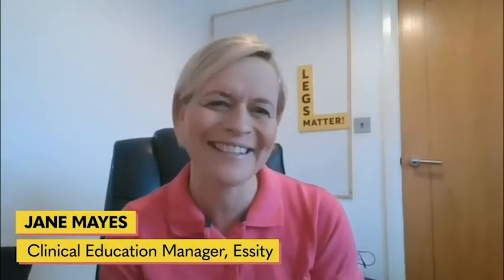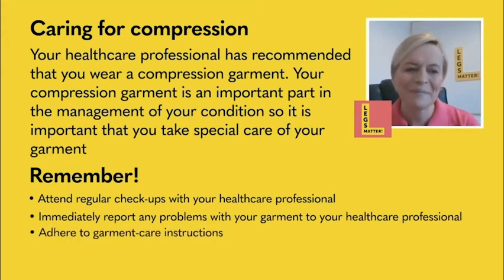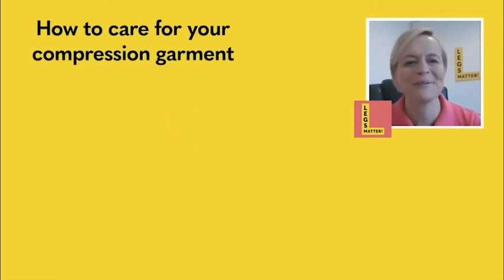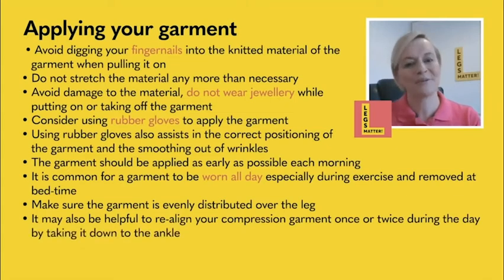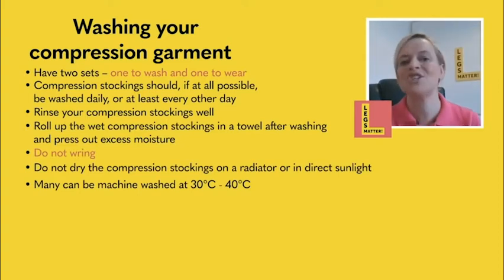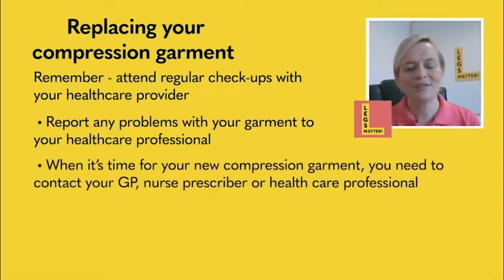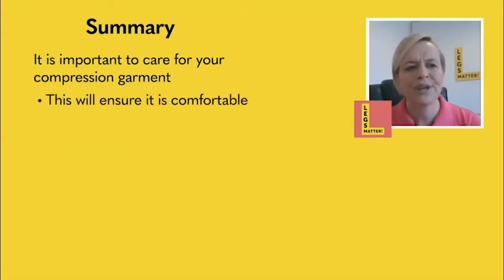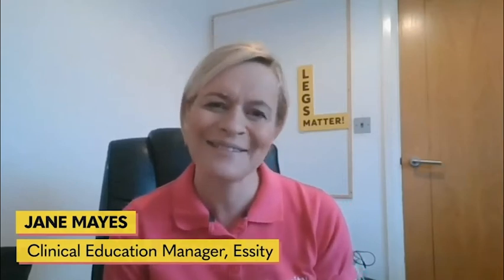How to care for your compression garment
Wearing your compression garments daily is the best way to ensure positive outcomes. It’s essential that you take special care so your garment can have a longer life span and continue to help to support the management of your leg condition. This session offers hint and tips in caring for your garment when at home or during travel.